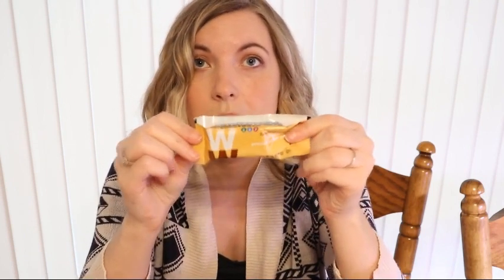Weight Watchers Snack Review | Try WW Snacks With Me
Listen to me ramble on and hang out with me as I try some new WW snacks.
Snacks in this video:
Triple chocolate baked protein bar
Chocolate peanut butter pie snack bar
Chocolate caramel snack bar
Sea salt tortilla chips
White cheddar popcorn